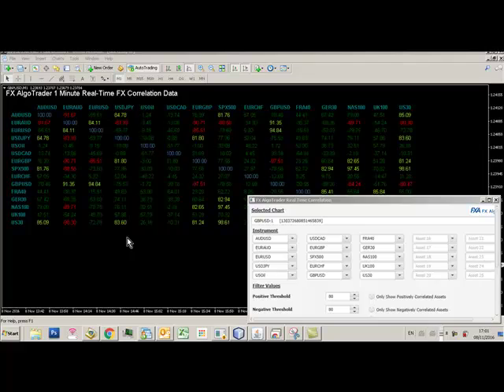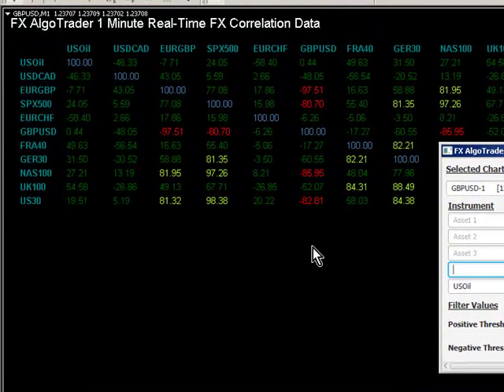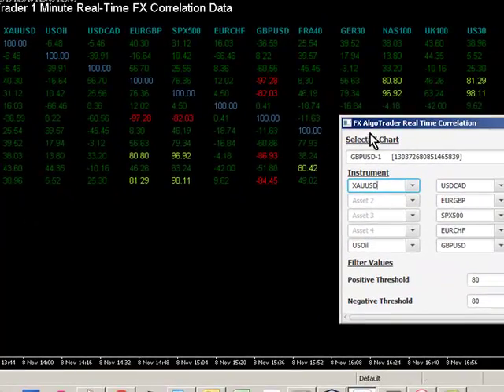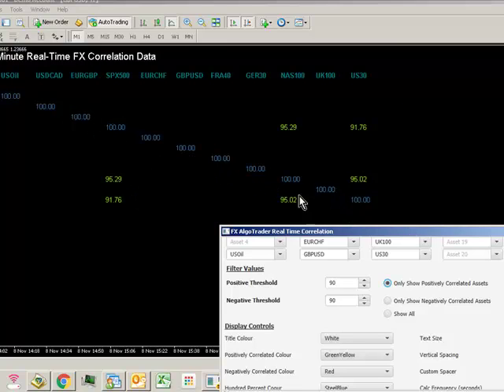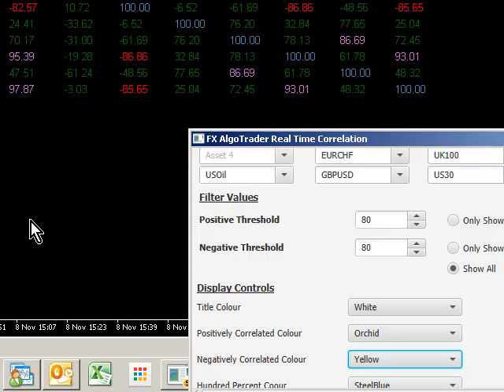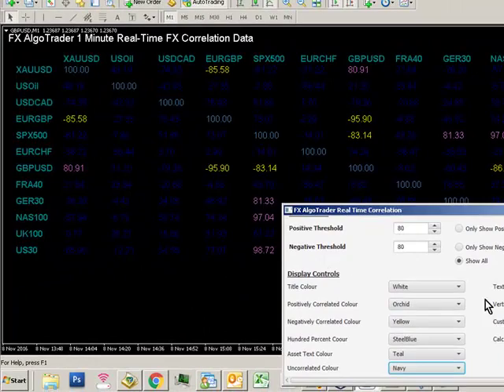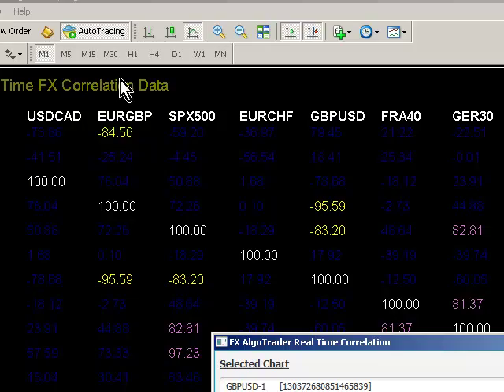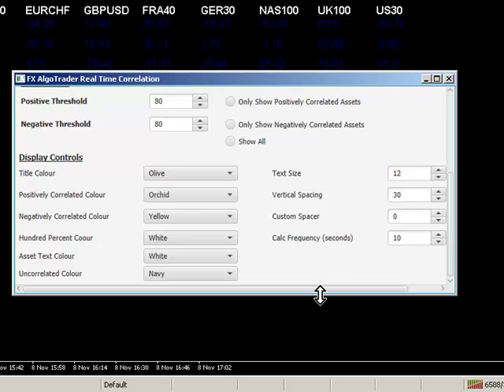Universal Assets - Real Time Correlation Indicator for MetaTrader MT4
Preview of the new JavaFX interface powered real-time correlation indicator for MetaTrader MT4 developed by FX AlgoTrader. This advanced correlation system allows traders to monitor all asset classes for both positive and negative correlation coefficients. The system uses the local MT4 data to perform on the fly correlation calculations using the Pearson Correlation Coefficient. We believe this is the most accurate correlation data available on the internet at the current time as traders can perform recalculations every second if they chose to do so.